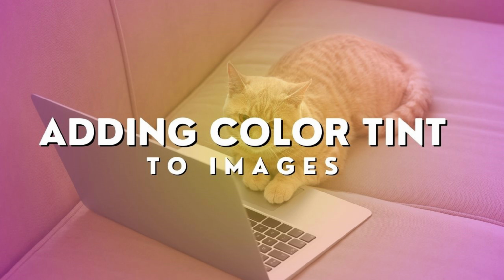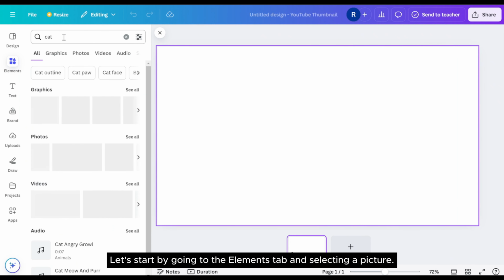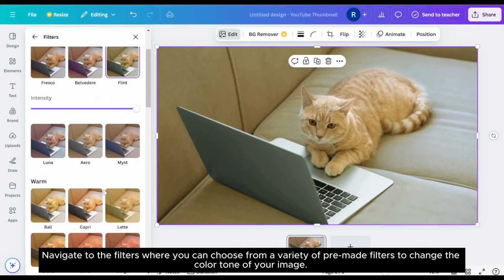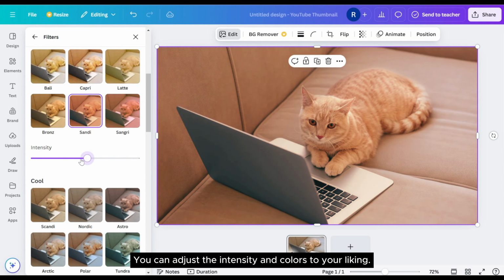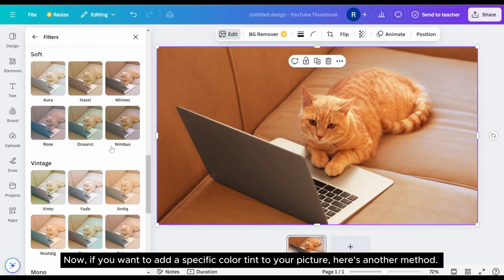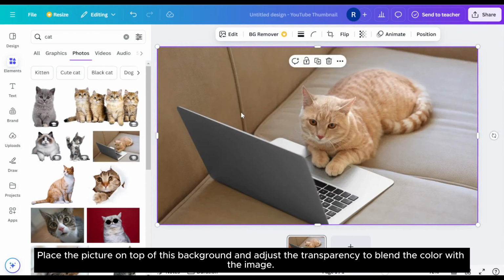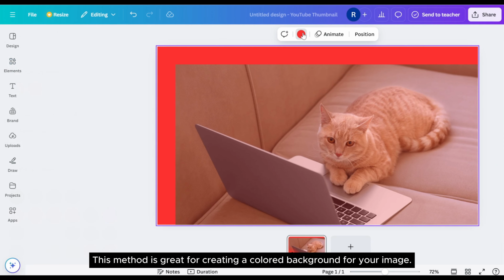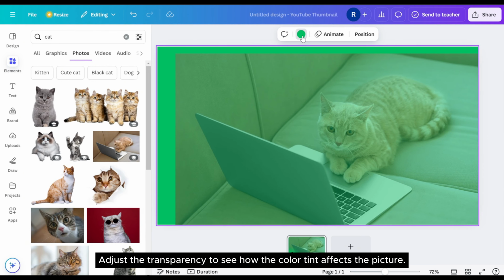Mastering Color Tint: 2 Methods to Enhance Images in Canva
Discover the art of adding color tint to your images with our tutorial showcasing 2 methods in Canva!